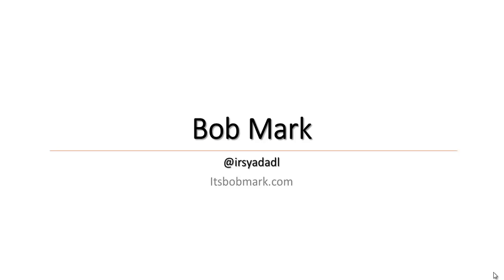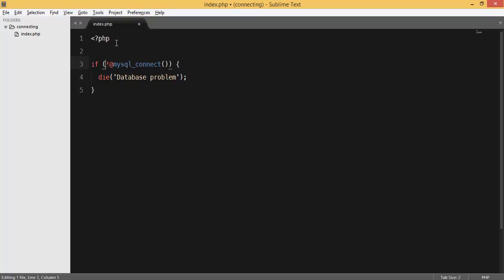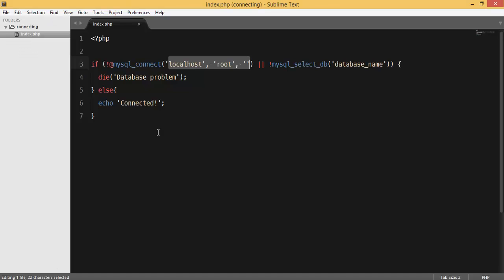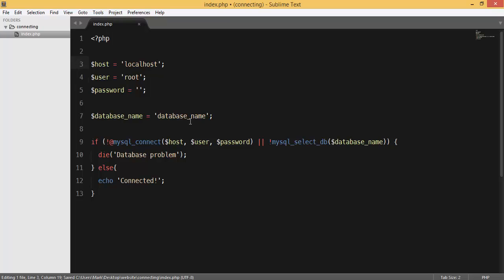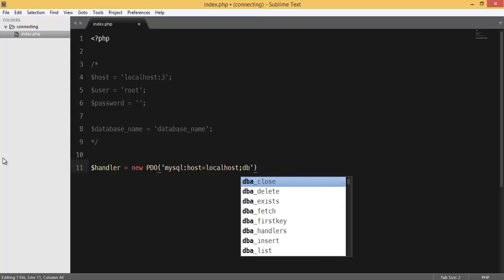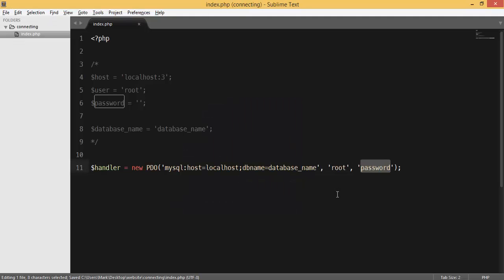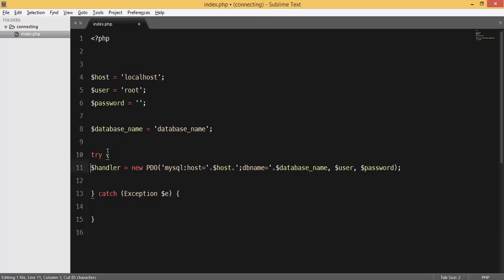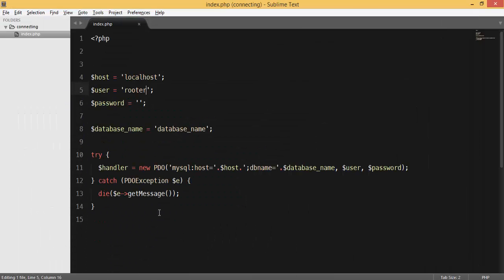PHP Tutorial Connect to database with two methods